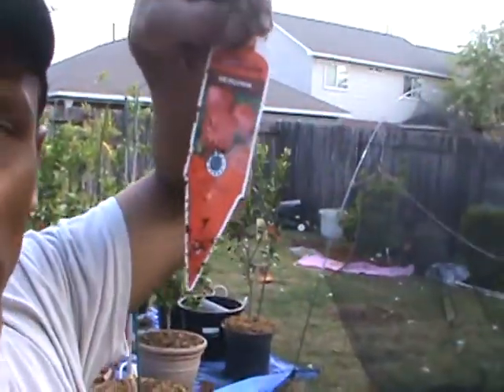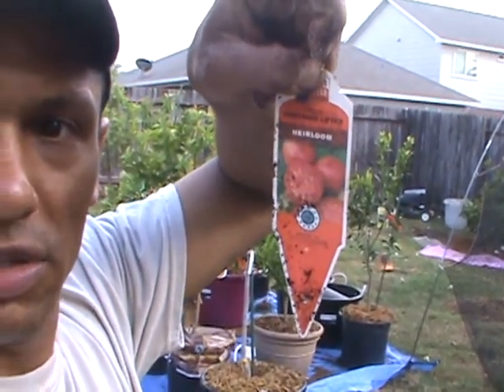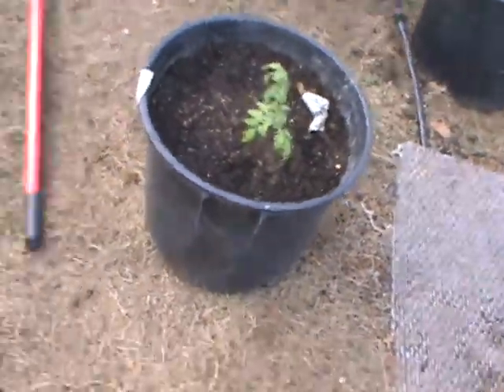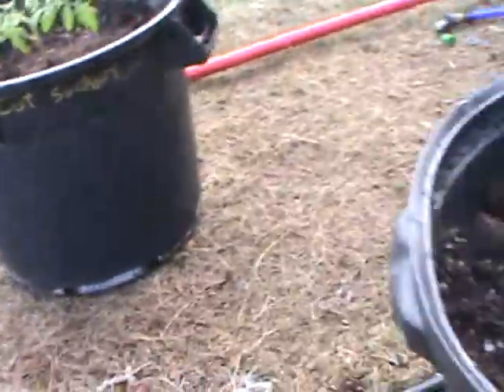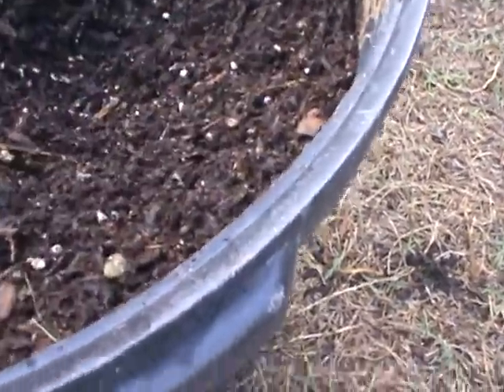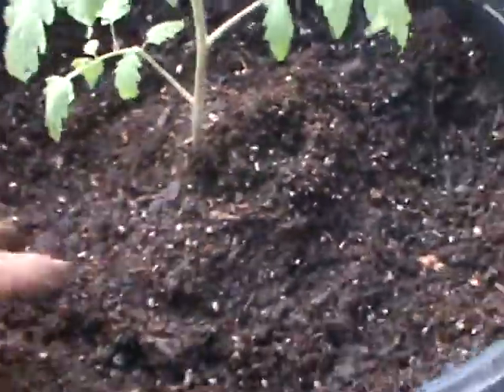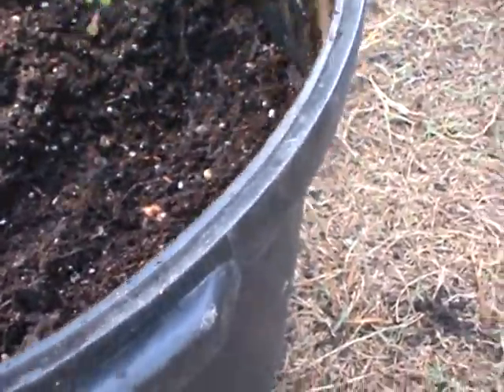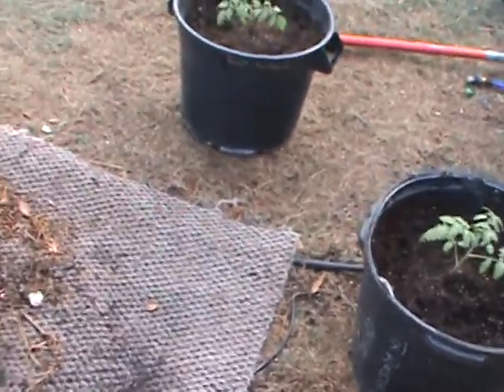MORTAGAGE LIFTER 1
2 of the same tomatoe plants. one of them will grow without me cutting the suckers, the other will have the suckers cut. Lets see which does better.